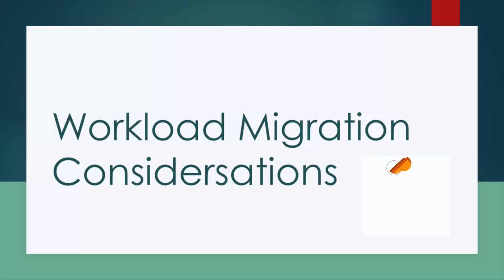How to Avoid Common Workload Migration Mistakes!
🚀 Cloud+ Workload Migration Considerations – Sample Lesson from My Top-Rated Udemy Course! ☁️

Thinking about moving your workloads to the cloud? In this free sample lesson from my top-rated CompTIA Cloud+ (CV0-004) Udemy course, we break down the key considerations every IT pro should evaluate before initiating a cloud migration.

📌 In this video, you’ll learn about:

Assessing workload suitability for the cloud

Planning for downtime and service disruption

Security and compliance implications

Data transfer challenges

Cost and performance trade-offs

Vendor lock-in and portability concerns

✅ Whether you're preparing for the Cloud+ certification or planning a real-world cloud deployment, this lesson gives you practical insights based on the Cloud+ exam objectives.